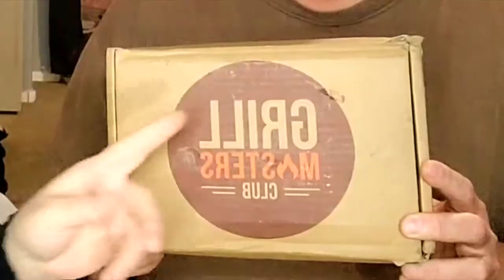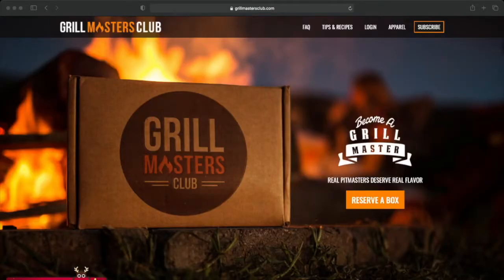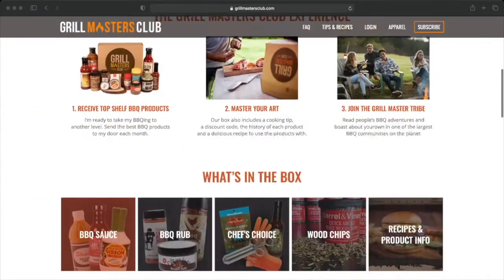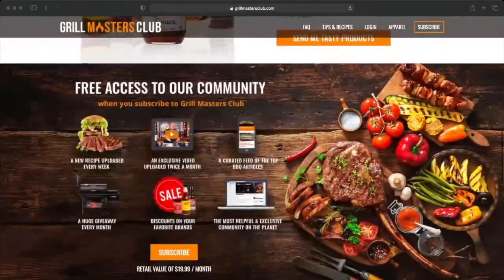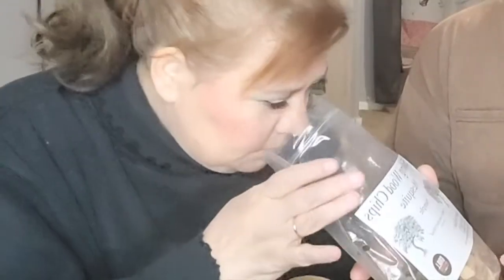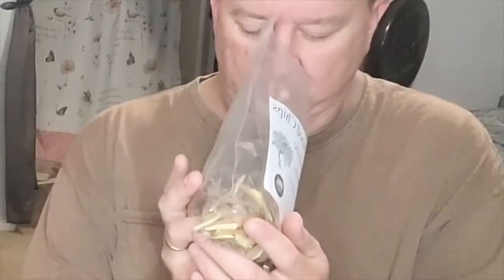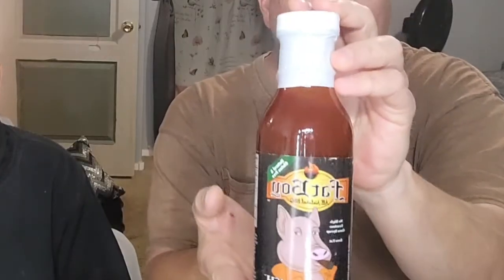Grill Masters Club April 2021 Unboxing | Game Changer for Grill Lovers? | Lisa & Gordie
Today we are unboxing the Grill Master's Club subscription box for April 2021! We hope you enjoy, and find the information helpful!